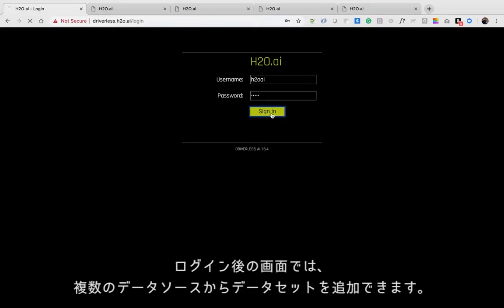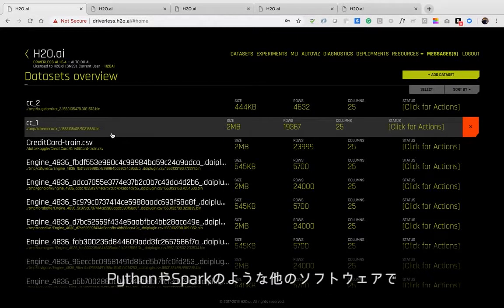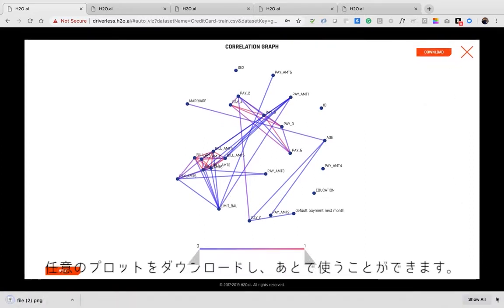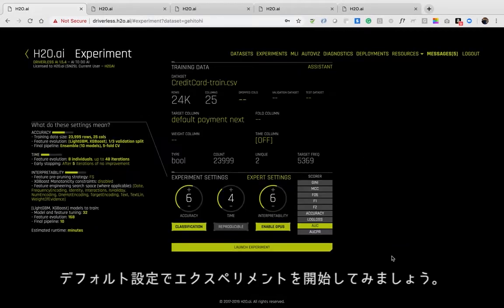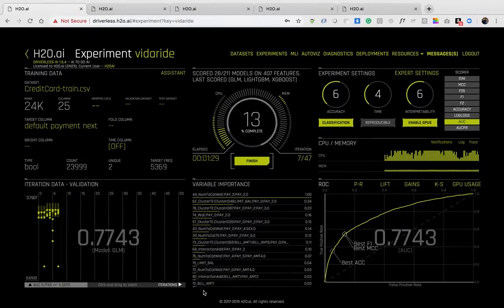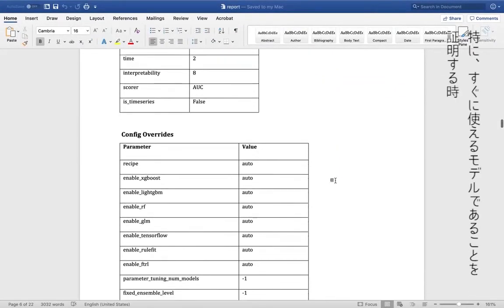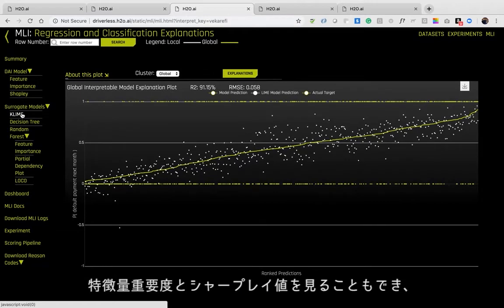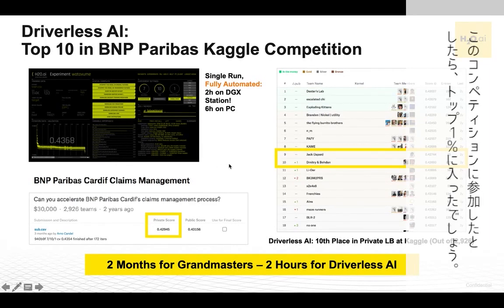H2O社 Driverless AI 機能紹介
※マクニカネットワークス株式会社は2021年10月1日に親会社である株式会社マクニカに統合されます。10月1日以降は、株式会社マクニカ　ネットワークス カンパニーとして、引き続き事業を行っていきます。